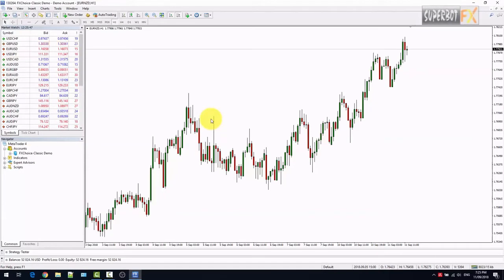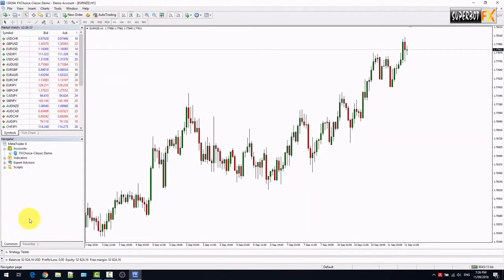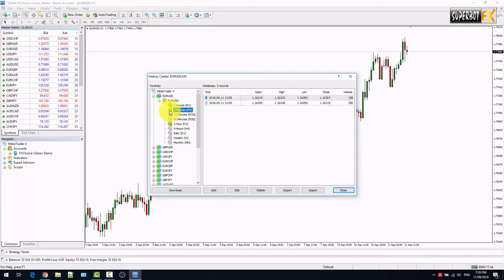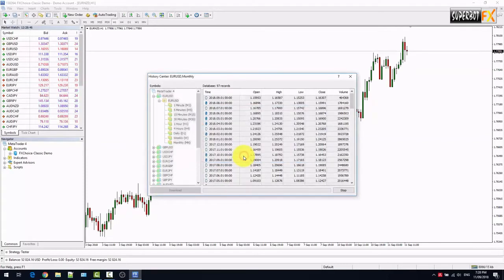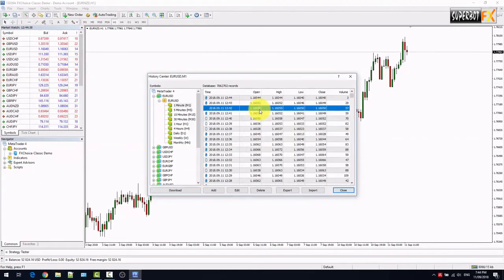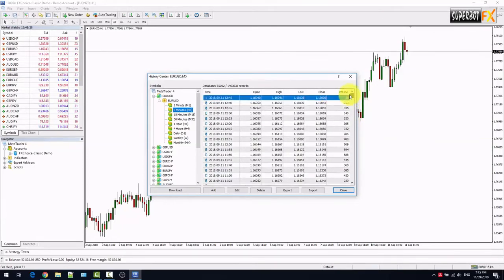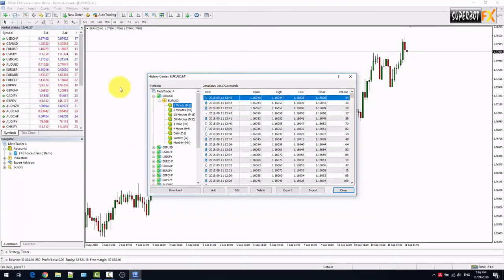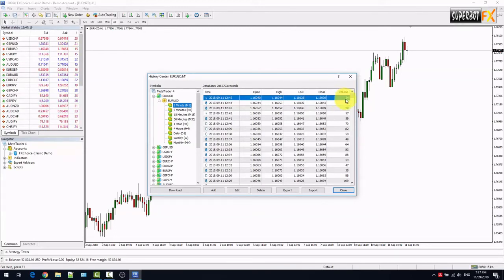How To Download Historical Data With MT4